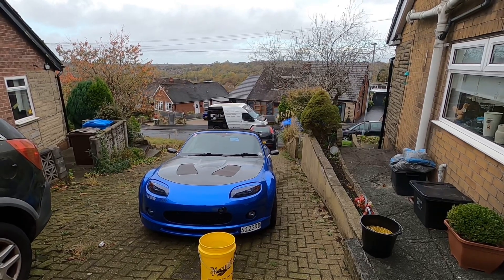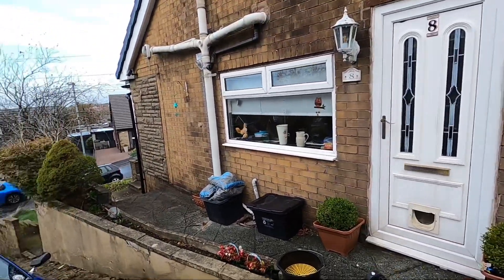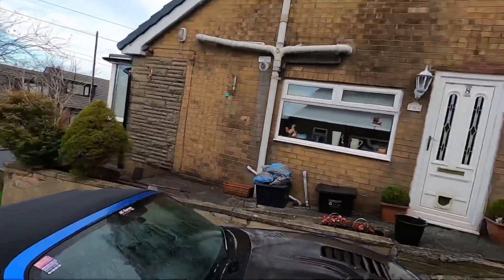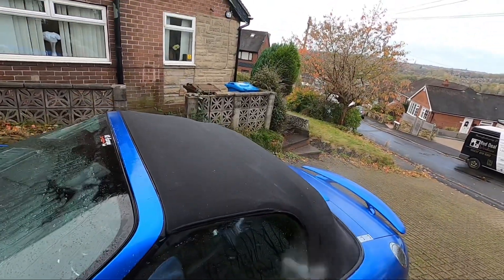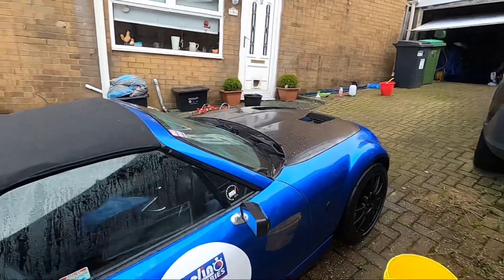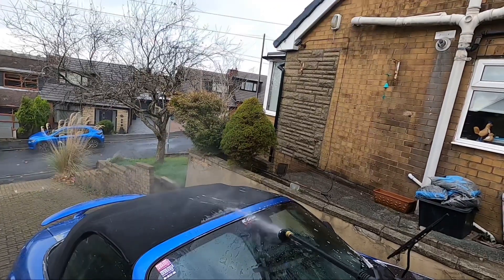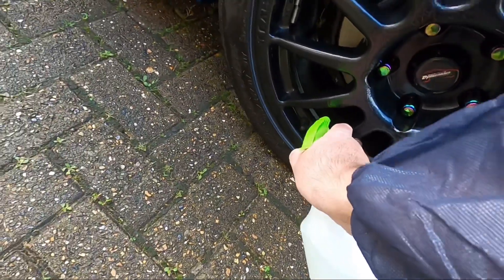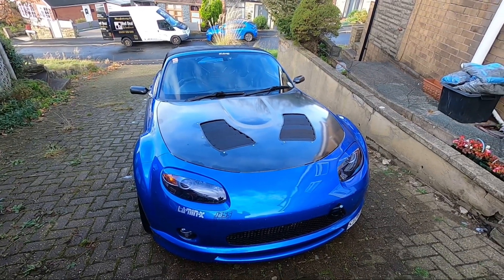Worx Hydroshot review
Is the Hydroshot any good and how to stop rust forming on break discs.